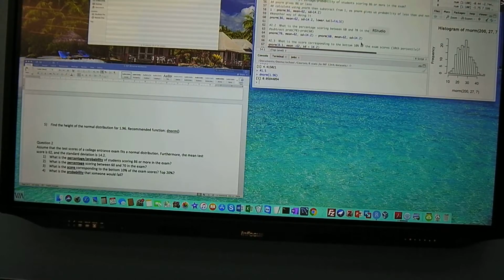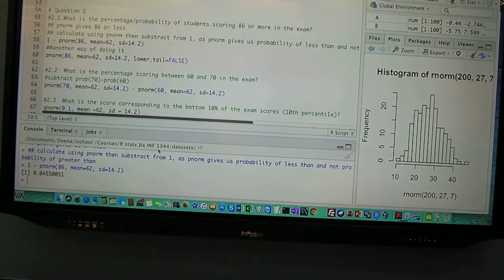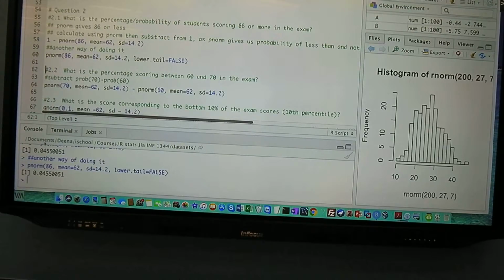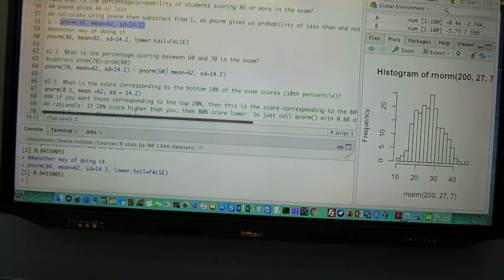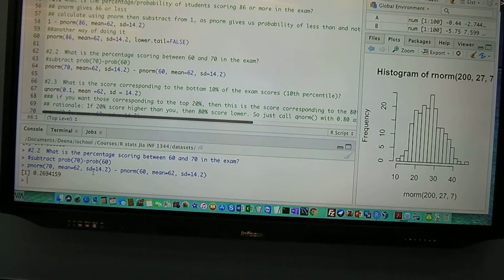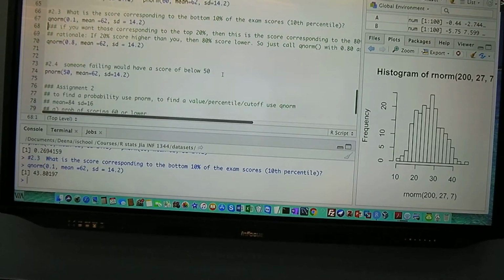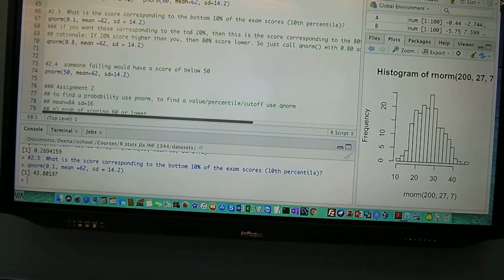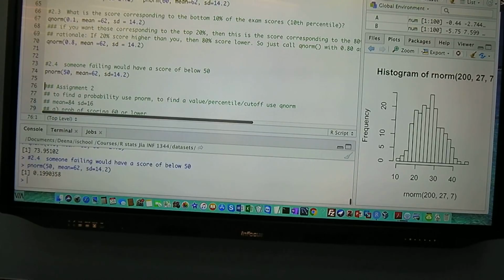Week 3_part2